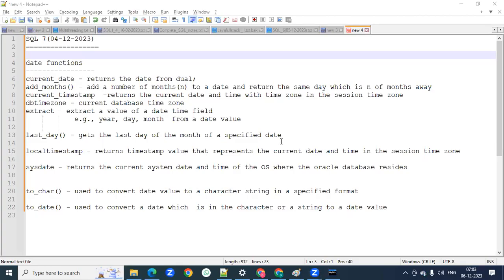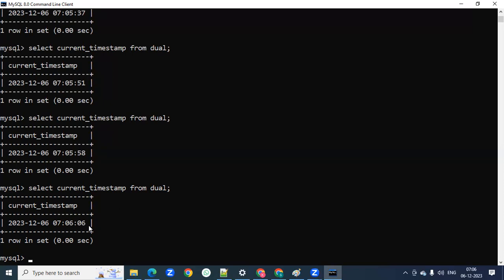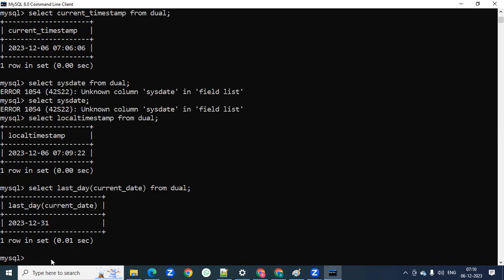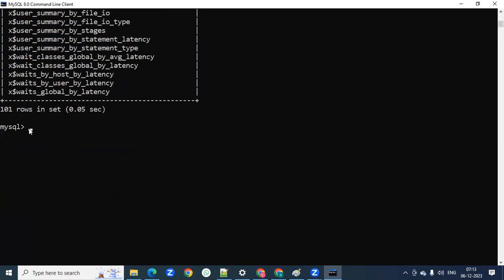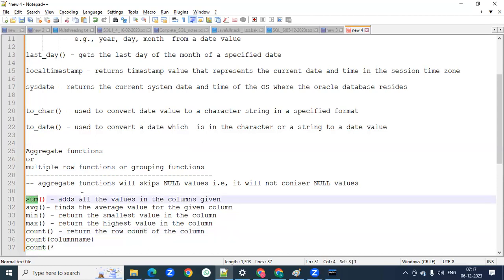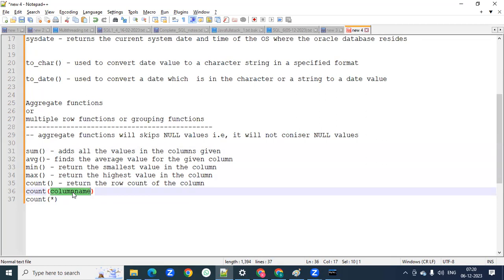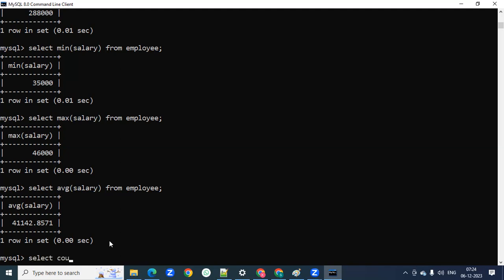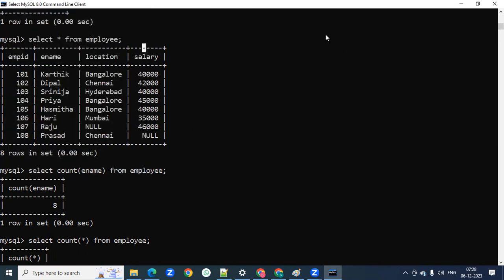SQL Session 7 | Full Stack Java | MySQL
SQL Part 7 | Java Full Stack | MySQL